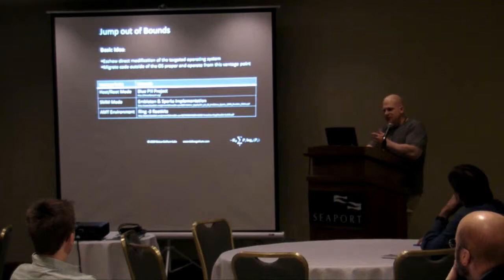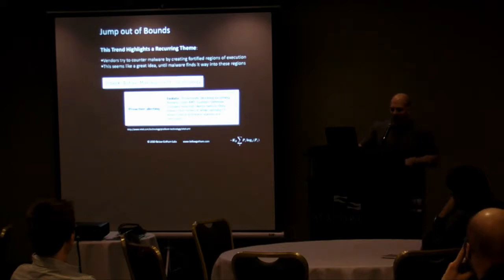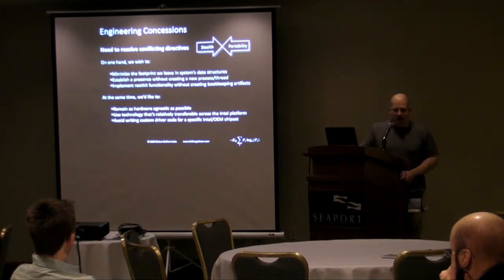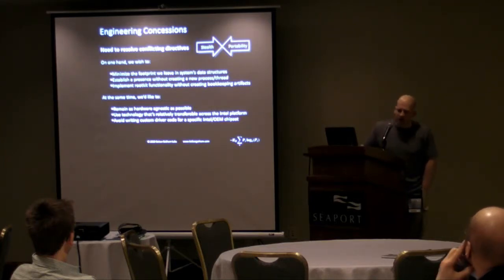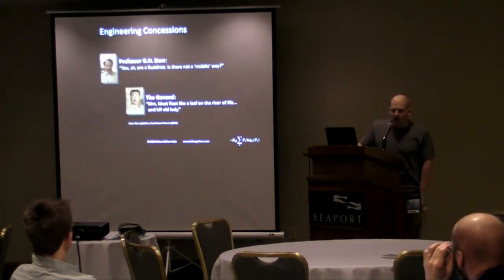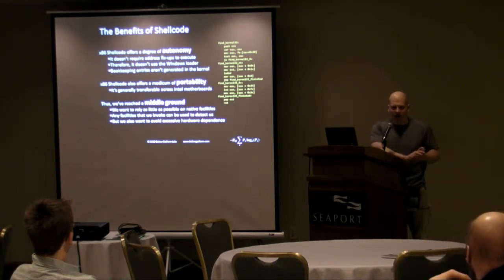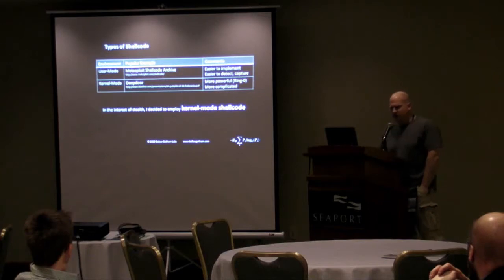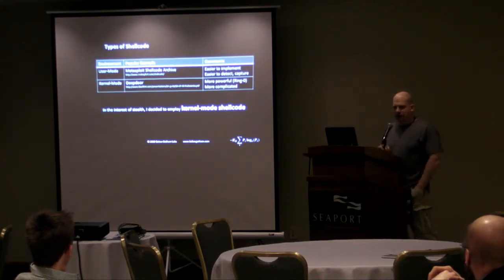Source Boston 2010: An Uninvited Guest 2/6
Clip 2/6
Speaker: Bill Blunden, Below Gotham

While there are a multitude of battle-tested forensic tools that focus on disk storage, the domain of memory analysis is still emerging. In fact, even the engineers who work at companies that sell memory-related tools have been known to admit that the percentage of investigators who perform an in-depth examination of memory is relatively small. In light of this, staying memory resident is a viable strategy for rootkit deployment. The problem then becomes a matter of remaining inconspicuous and finding novel ways to survive a system restart. In this presentation Iâ€™ll look at rootkit technology that tackles both of these issues on the Windows platform.